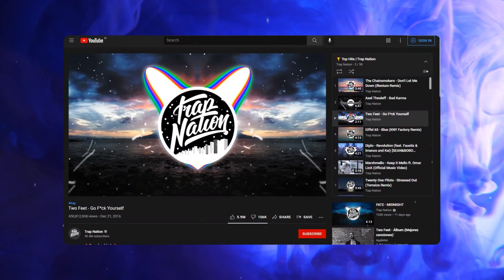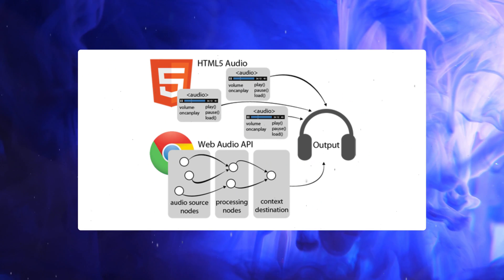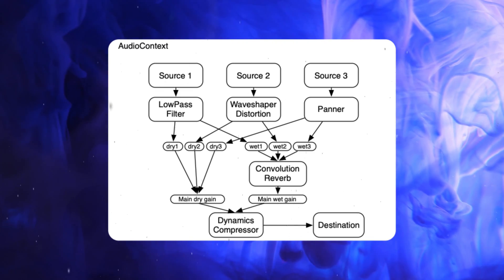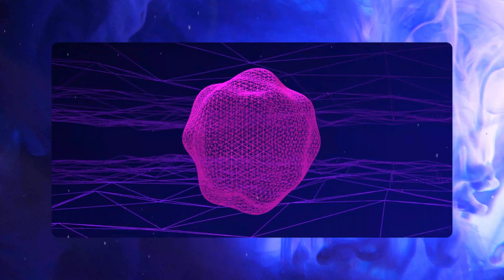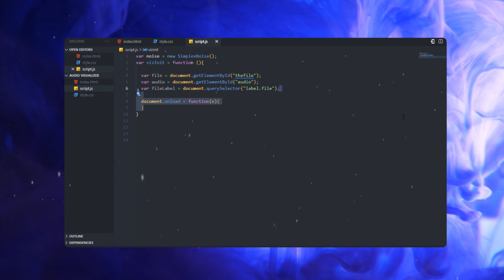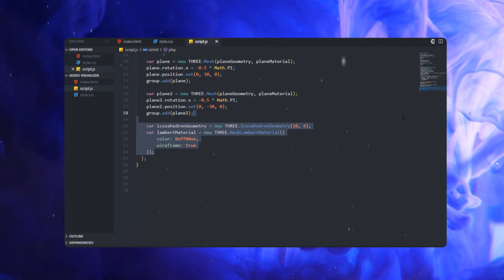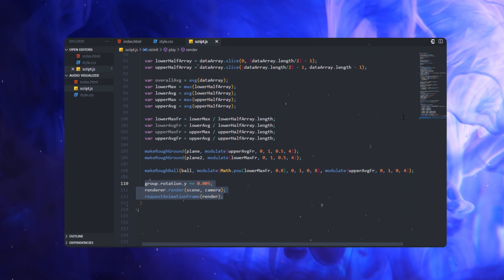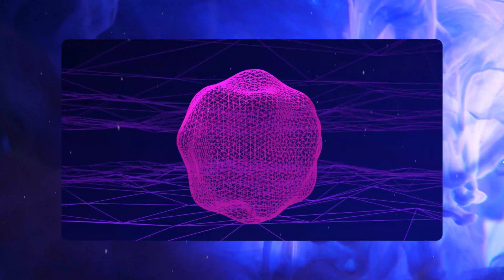Music Visualiser with Three.JS | Deconstructed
In an attempt to learn THREE.js — the 3D rendering WebGL framework and WebAudio API, I made something that visualizes the music in a very simple way. This article documents the whole process.

The Web Audio API involves handling audio operations inside an audio context and has been designed to allow modular routing. Basic audio operations are performed with audio nodes, which are linked together to form an audio routing graph. Several sources — with different types of channel layouts — are supported even within a single context. This modular design provides the flexibility to create complex audio functions with dynamic effects.